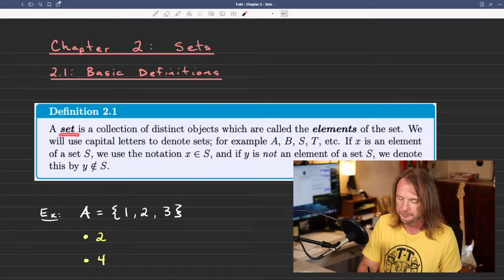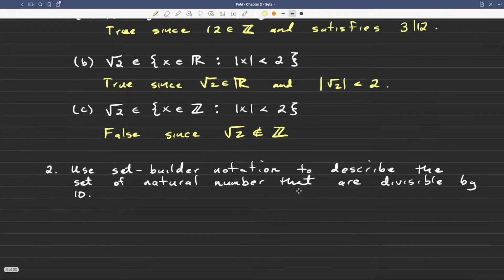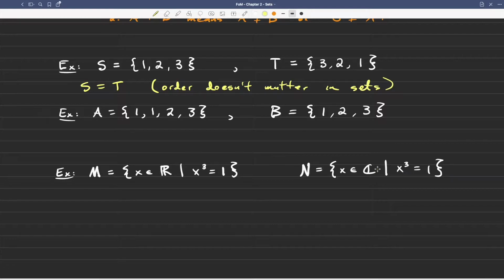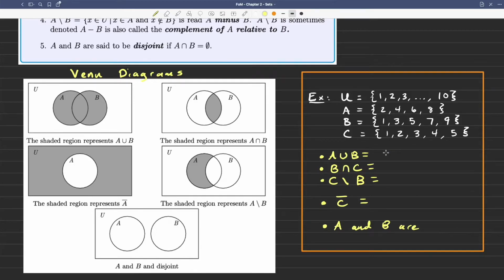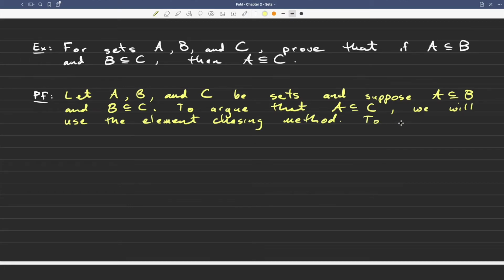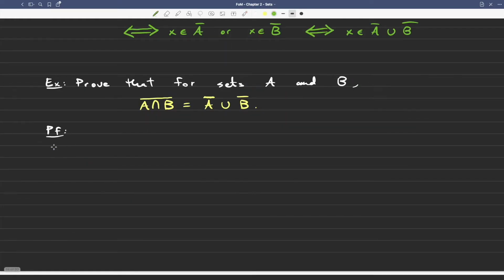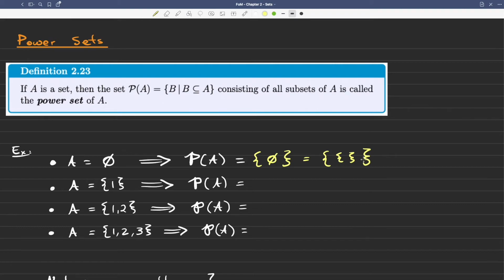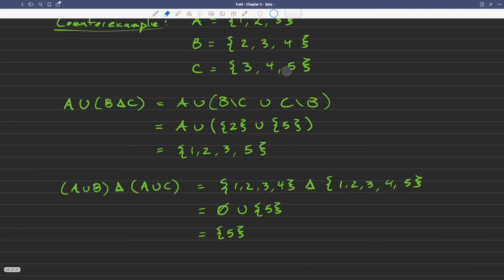Foundations: Sets - Part I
This video is part 1 of a two-part lecture on sets as part of my course Foundations of Modern Mathematics. In this lecture we cover the basics of sets, including set-builder notation. We go on to cover set operations (union, intersection, complements, and set minus), fundamental properties of the set operations, and finally, we learn techniques for proving set equality and containment.